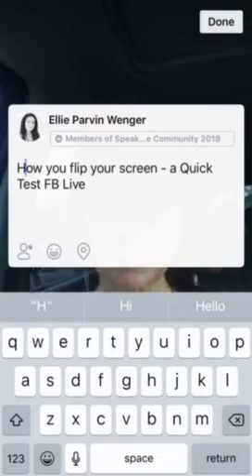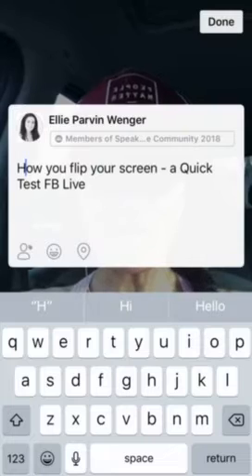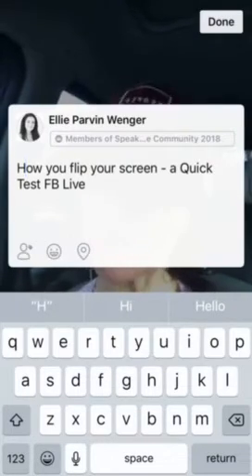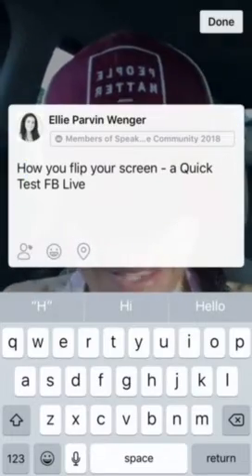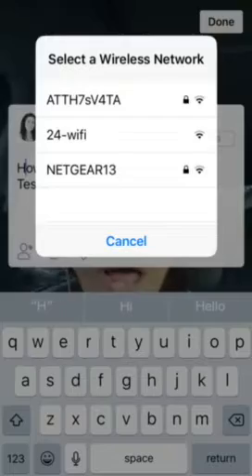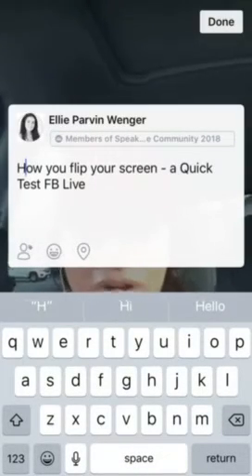Video Tutorial: How to flip your screen in Facebook live videos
How to Flip Your Facebook Live videos... so your audience can clearly read your print.